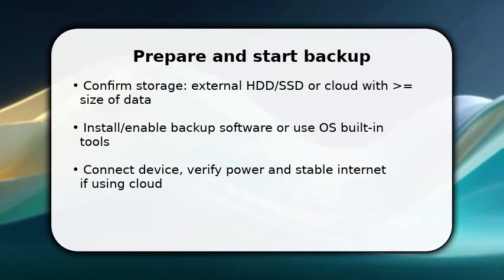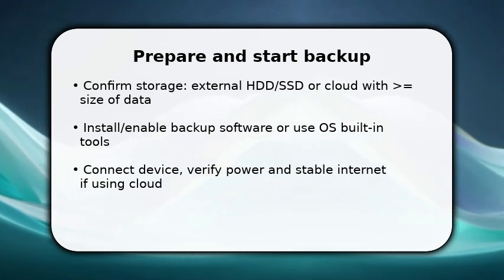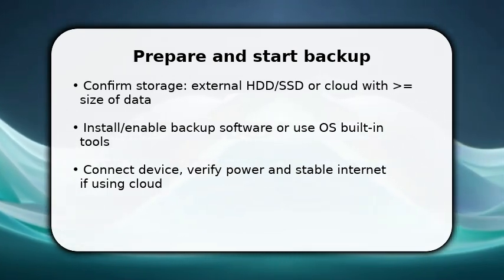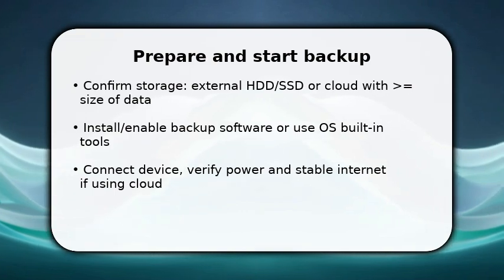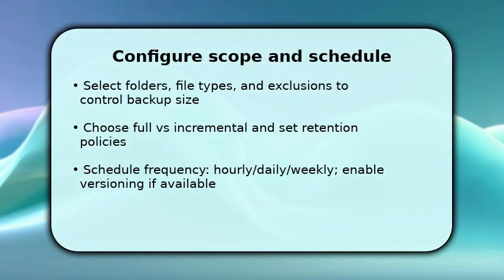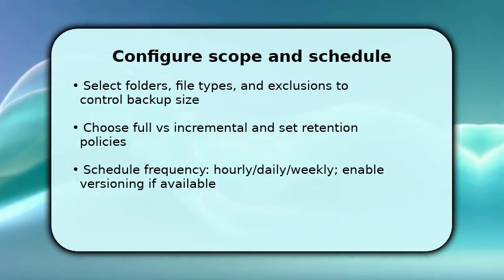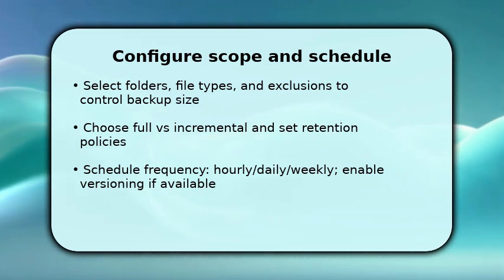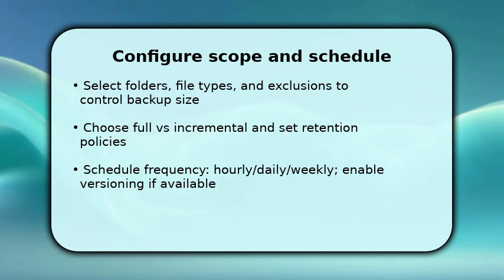How to Backup Pc Files - Step by Step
How to Backup Pc Files - Step by Step | 🔒 Surfshark VPN Deal — Stay private and secure. $1.99/mo + 3 Months Free ▸

Learn the essential steps to securely backup your PC files. This video guides you through selecting a storage solution, transferring data effectively, and verifying backups for peace of mind.

backup computer files, data protection guide, transfer files safely, storage solutions for backing up, verify digital backup, PC file management, securely save documents, cloud storage options, external hard drive use, file synchronization